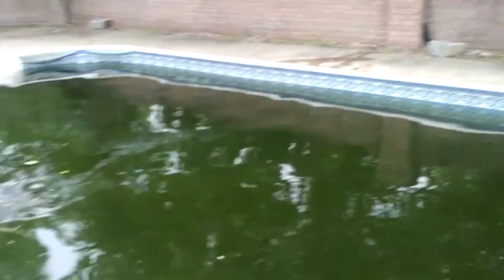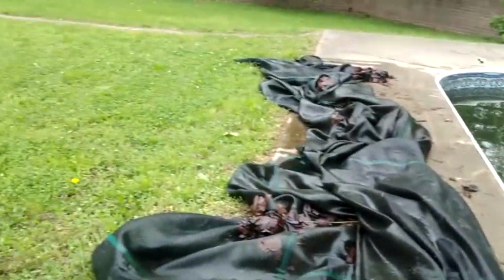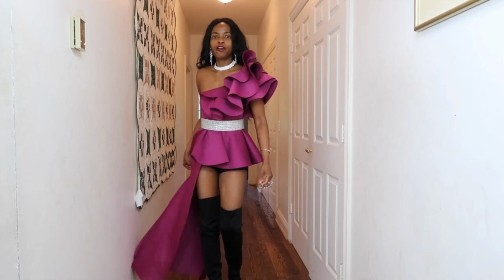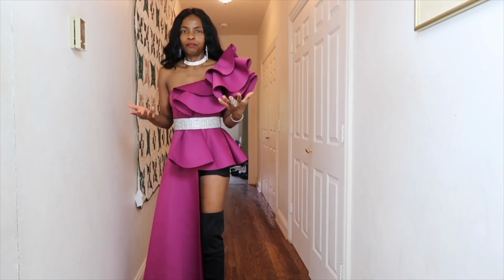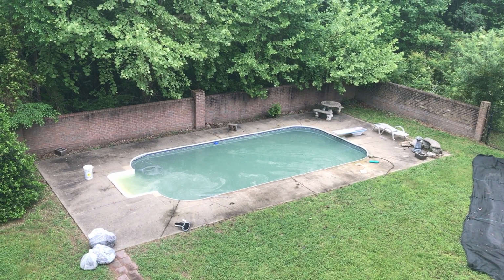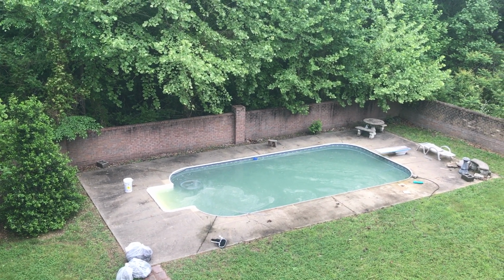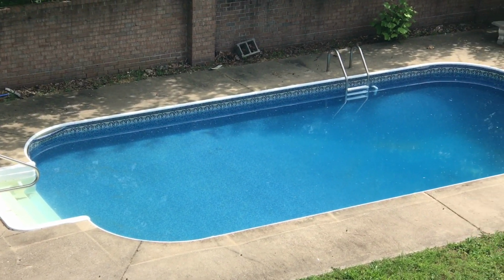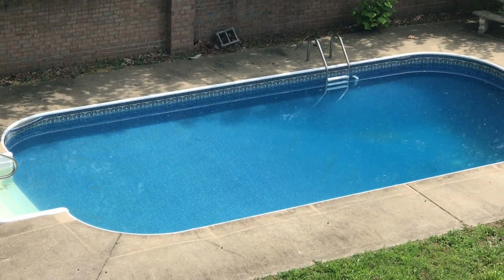How to style bikinis. Coachella 2019 style lookbook. Pool ready: Best Sexy bikini try on haul model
So my swimming pool was opened for the summer about 2 weeks ago. This vlog is about the transition from my green murky pool to my pool guy working his magic and getting my pool ready. See the transformation, and see the coachella style sequin bikinis that i wore to try out the clean and newly opened pool!! Swimming is another of my ASMR :-)  Enjoy the Vlog!!

Music in this video  for the black over thigh boots

Song             Shake Body-4041

Artist              Skales

Album             Content ID

Licensed to
YouTube by       Menta Music; EMI Music Publishing, and 11 Music
                            Rights Societies